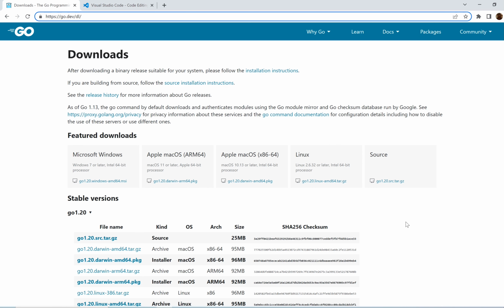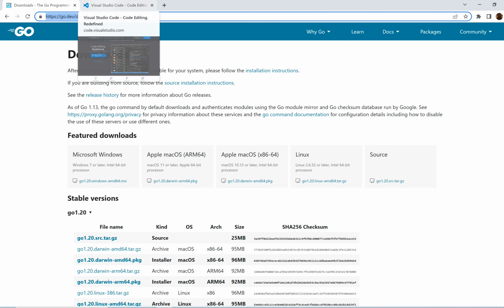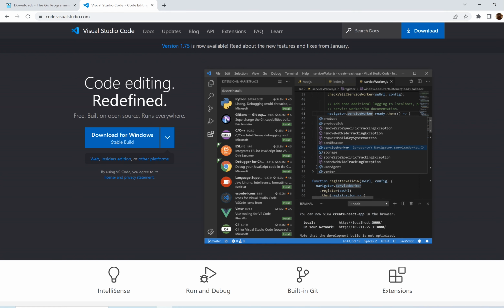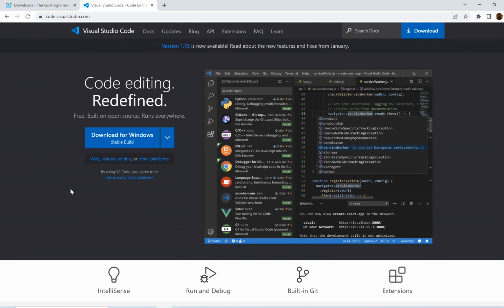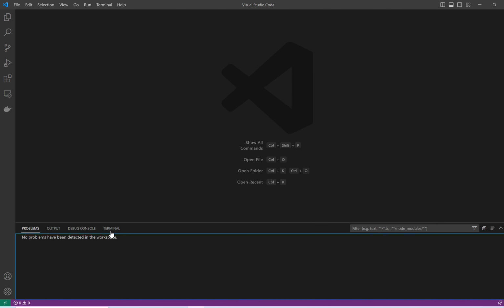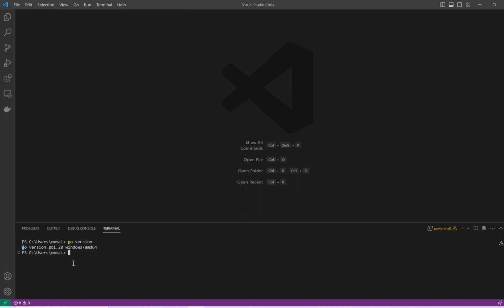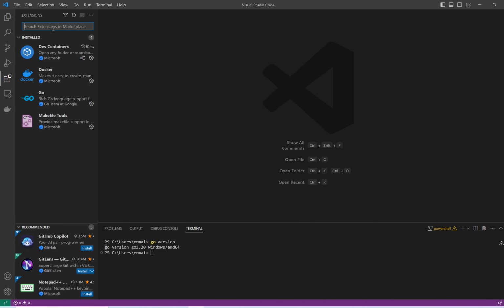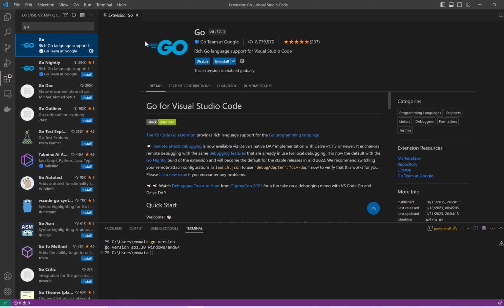Go (Golang) Tutorial in Simple Steps: Installing the Development Tools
This Golang tutorial is perfect for beginners who are just getting started with Go programming. In this video, I'll walk you through the simple process of installing all the necessary development tools to write and run your own Go programs. No prior programming experience is required, and I'll explain everything in an easy-to-understand manner. We'll cover the Go language compiler, as well as the editor you'll be using to write your code. Don't miss this essential step in your golang learning journey!